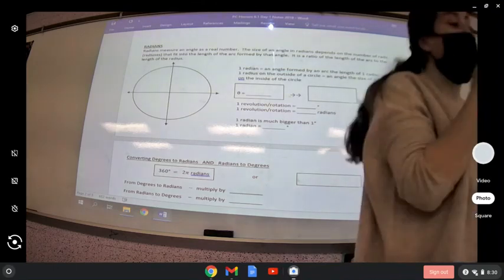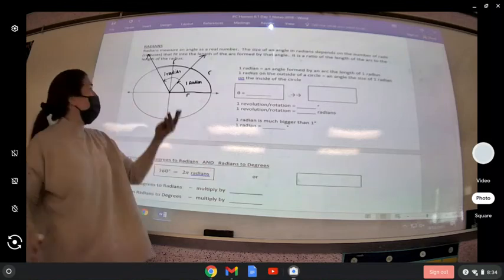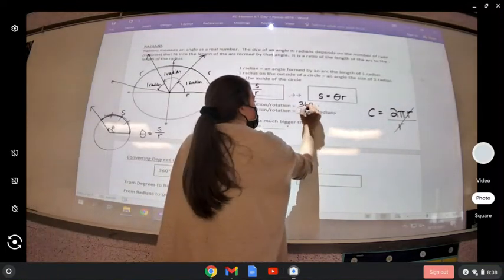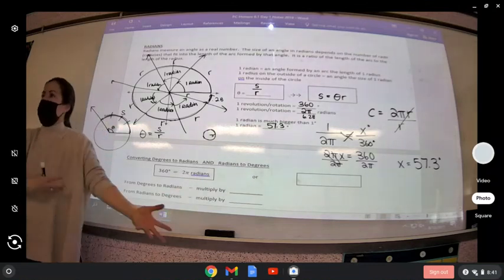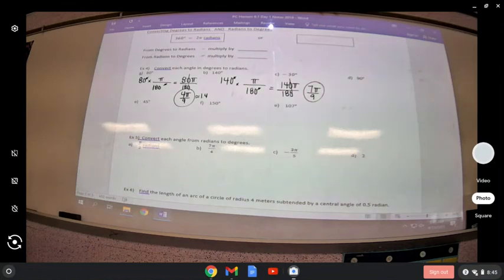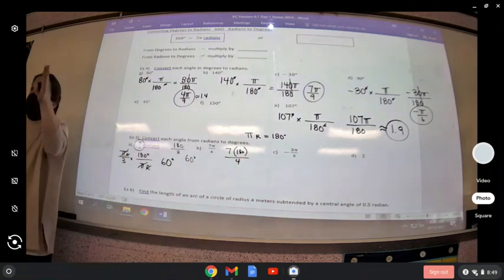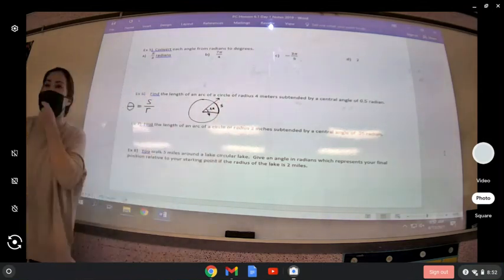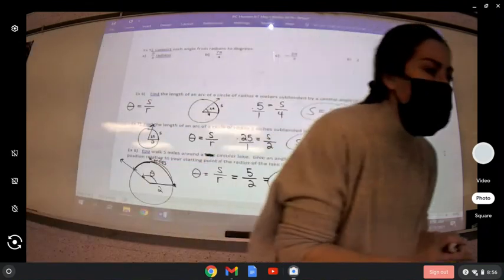PC H 6.1 Day 1 Cont. Notes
6.1 Angle Measures - RADIANS